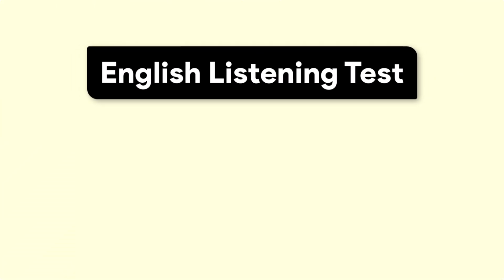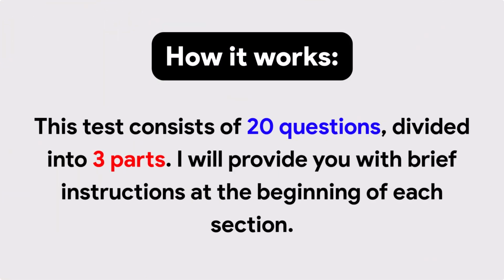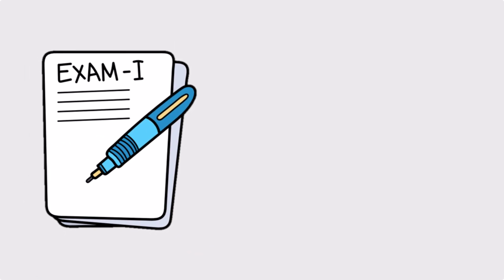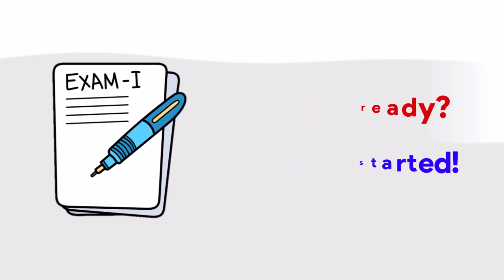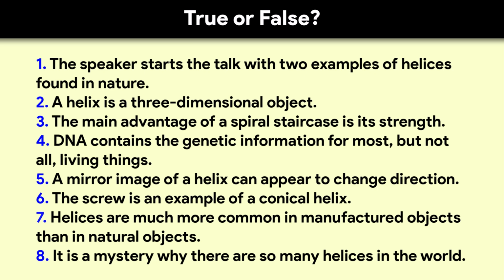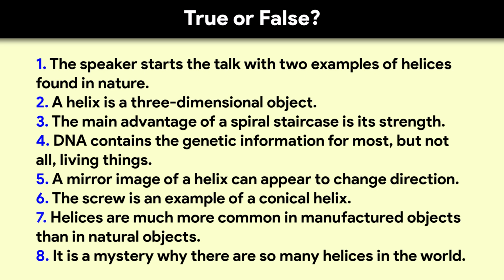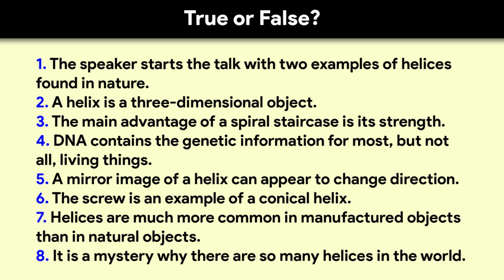C1 Listening Test - Part 3 | English Listening Test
This test consists of 20 questions, which are divided into 3 parts. I will give you a short instruction at the beginning of each part.
Before we get started, take a pen and paper so you can take notes while listening. | English listening practice | English listening quiz | Listening test  C1.